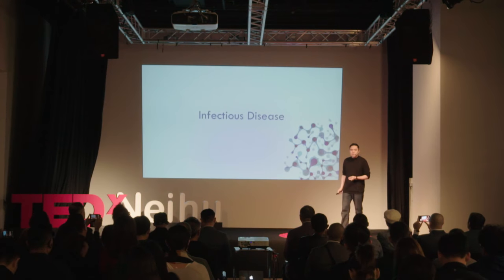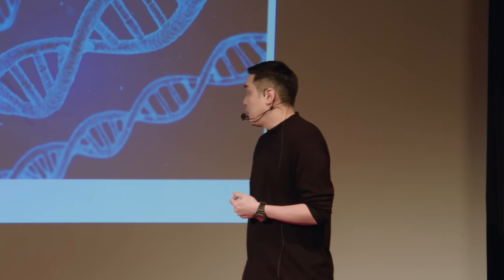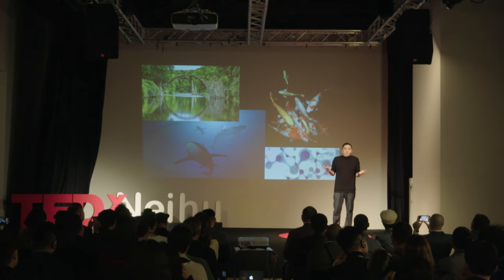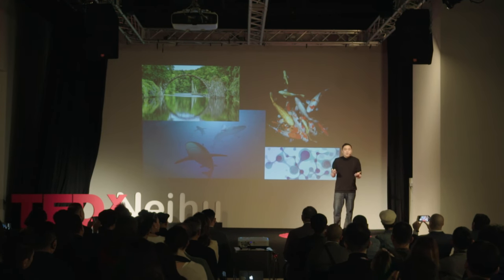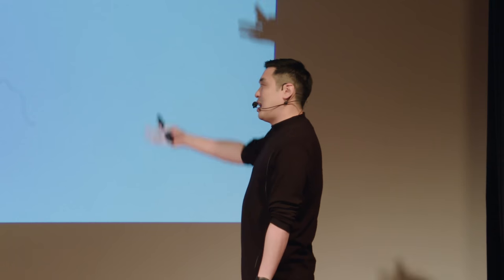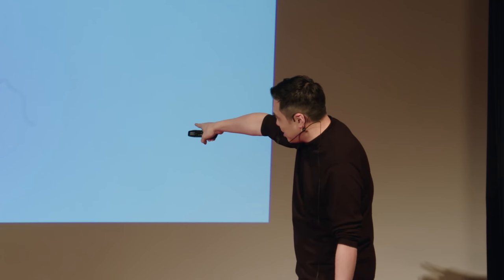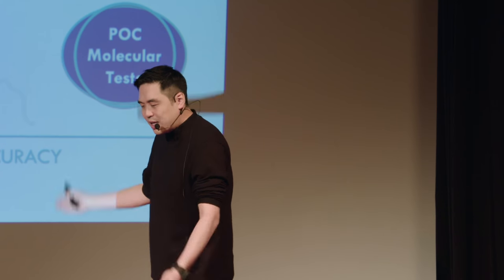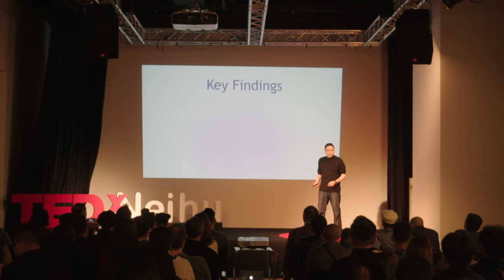Molecular Point Of Care Tests: Right Time Right Place Right Treatment | Winston Jr. Wong | TEDxNeihu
Dr. Winston Wong Jr. is a Taiwanese scientist, electrical engineer, philanthropist, and chairman of Credo Biomedical. As one of our featured speakers, he will be speaking about the power of molecular point-of-care tests, and how advancing medical technologies can impact the future of healthcare. Dr. Winston Wong Jr. is a Taiwanese scientist, electrical engineer, philanthropist, and chairman of Credo Biomedical. As one of our featured speakers, he will be speaking about the power of molecular point-of-care tests, and how advancing medical technologies can impact the future of healthcare. This talk was given at a TEDx event using the TED conference format but independently organized by a local community.